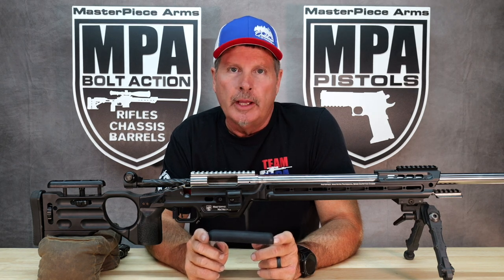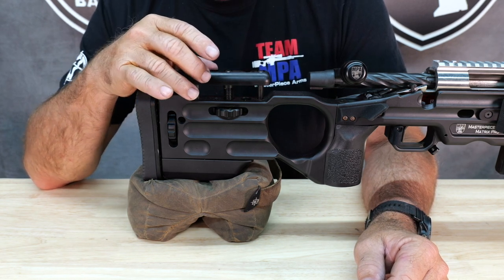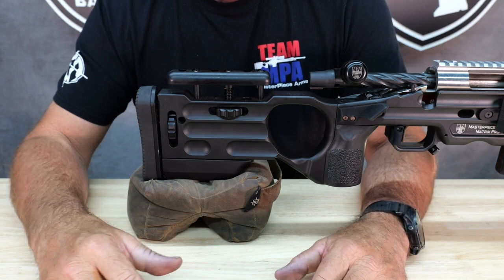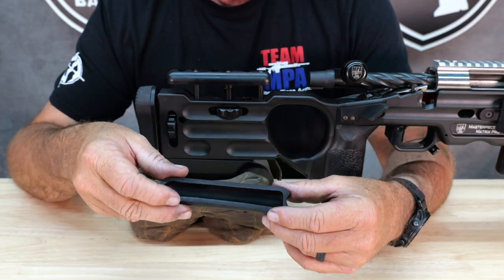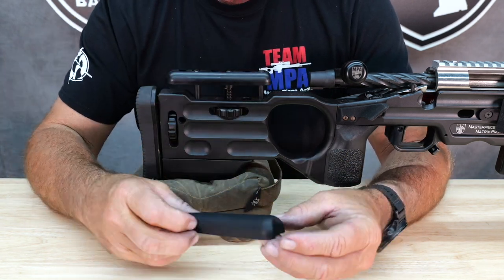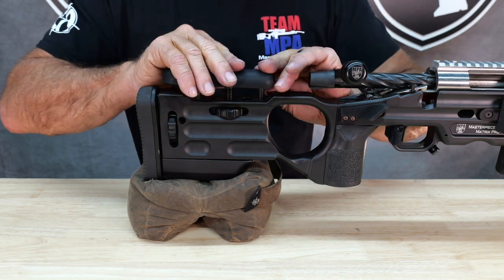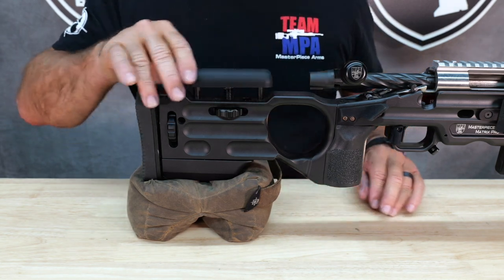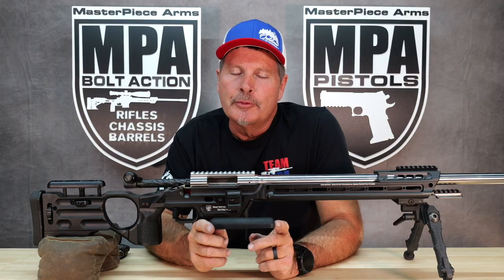MPA Cheek Riser Cover